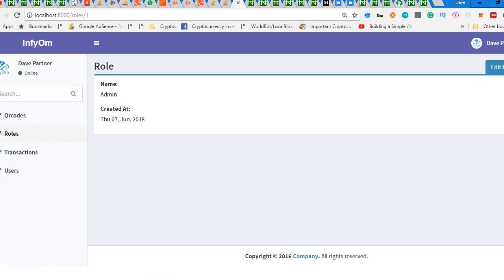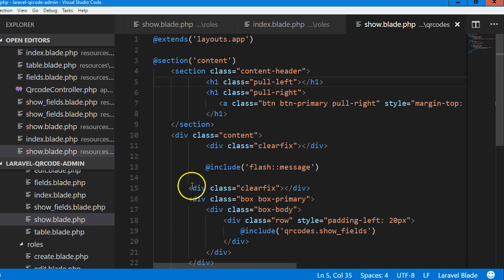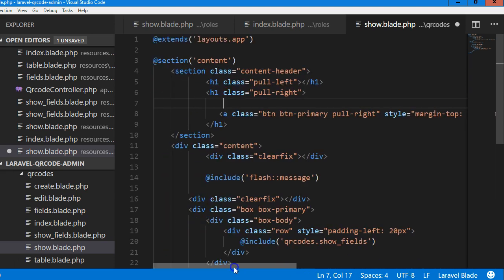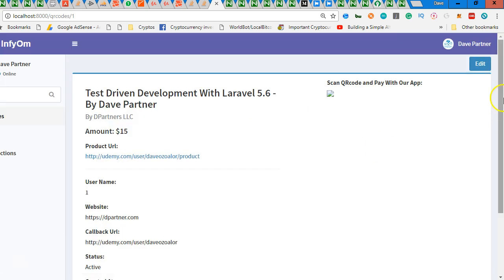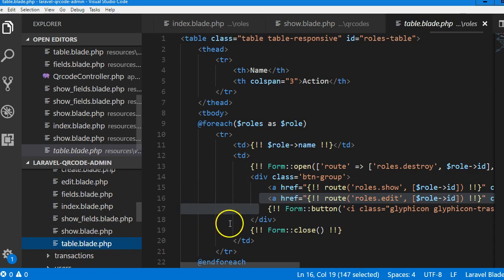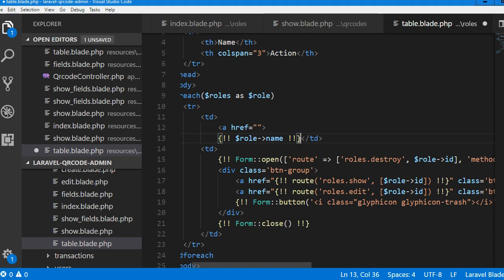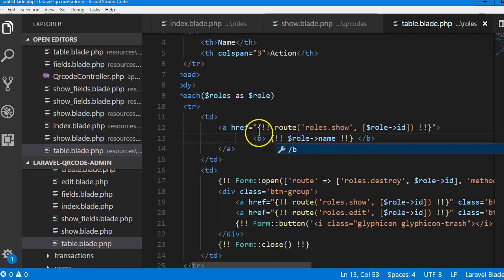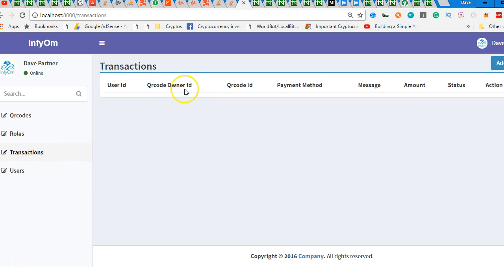QRCode tutorial 29 cleanup roles index Laravel 5.6 full project course